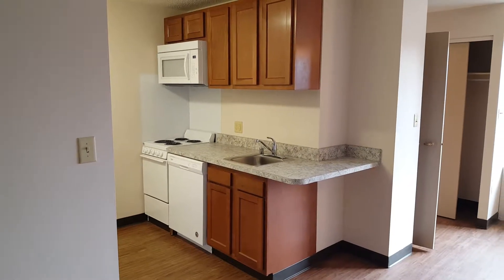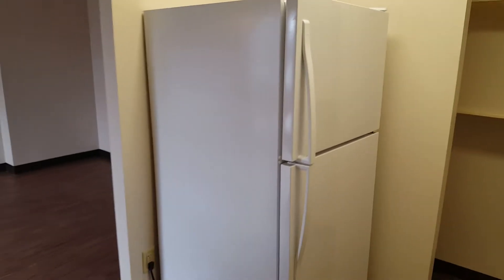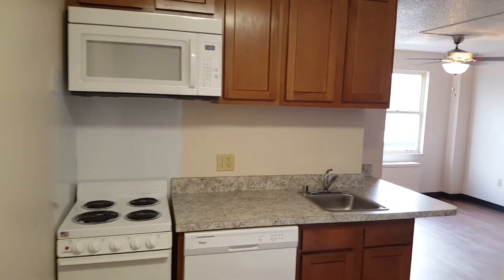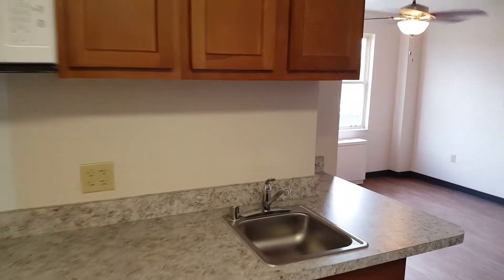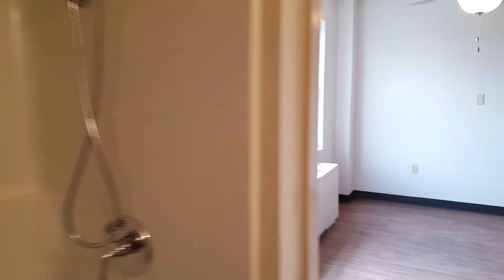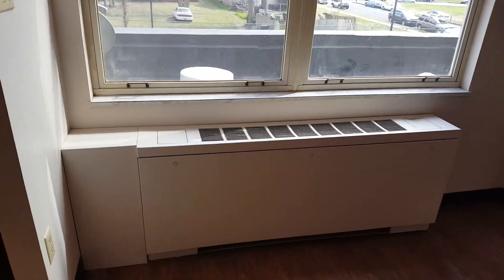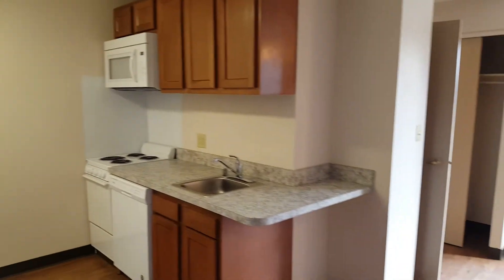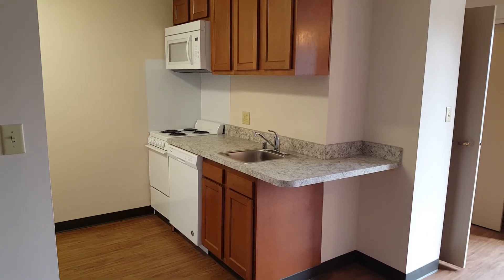WB Sanders Retirement Center Completed Apartment